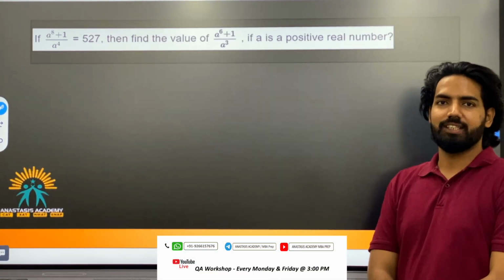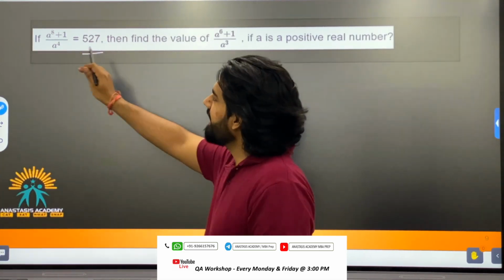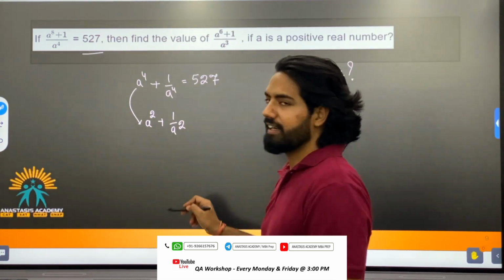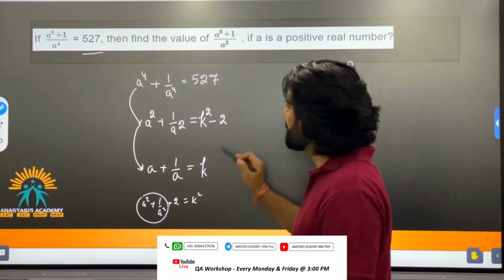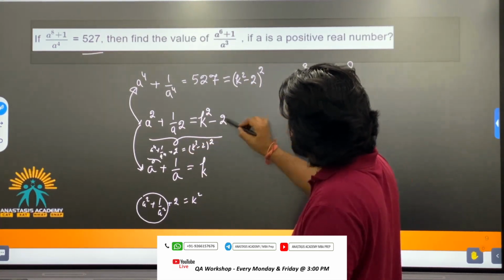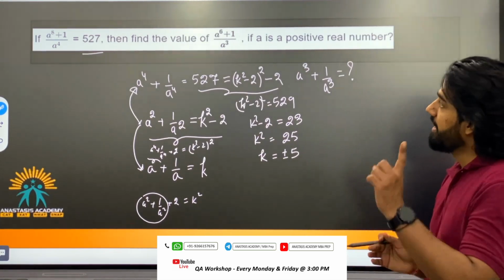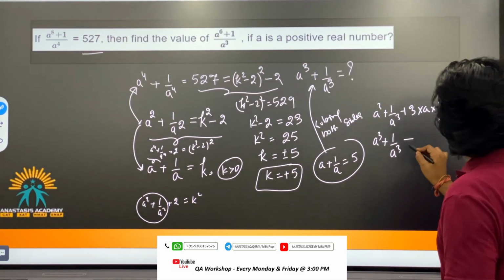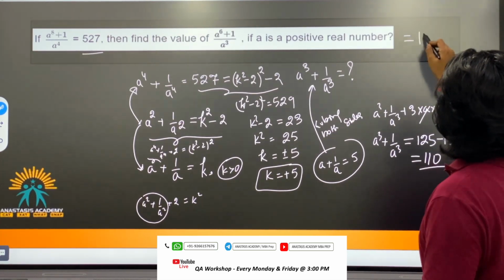CAT 2026 Quant Question of the Day -11 | Final Sprint to CAT | Daily Practice for MBA Entrance Exams